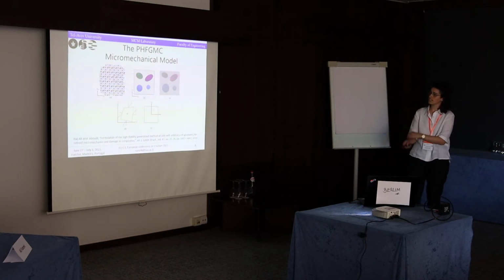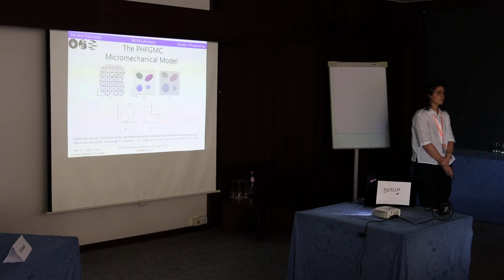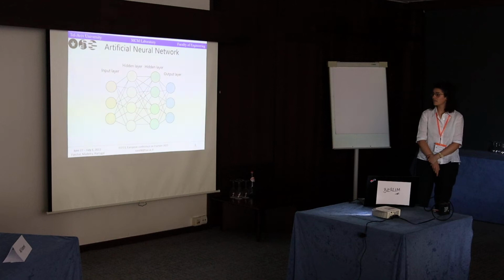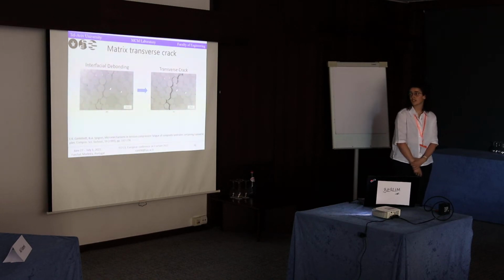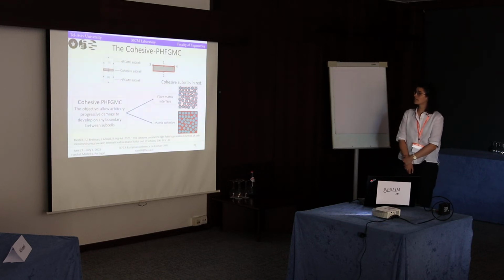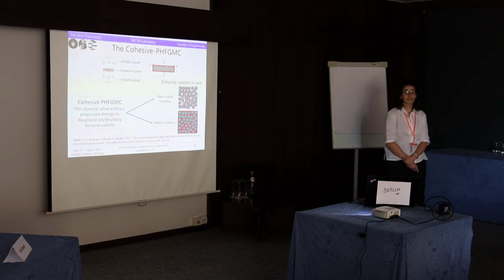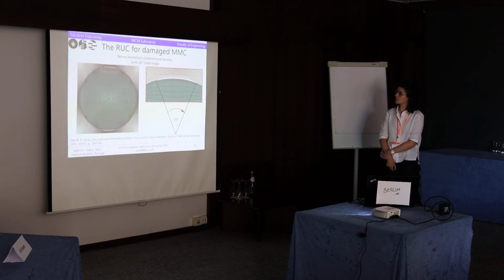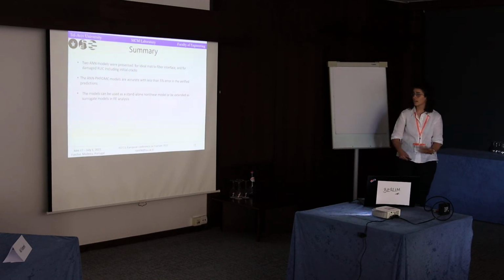Artificial Neural Networks for Nonlinear and Fracture Micromechanics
Hadas Hochster, Ido Meshi, Rami Haj-Ali